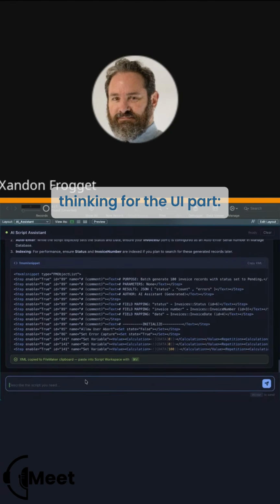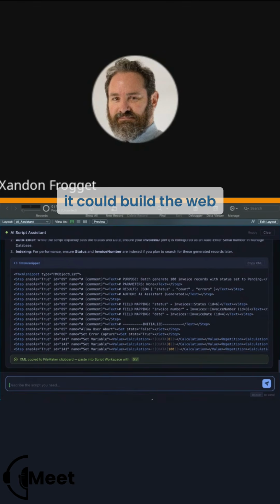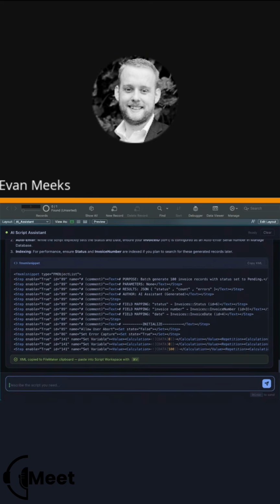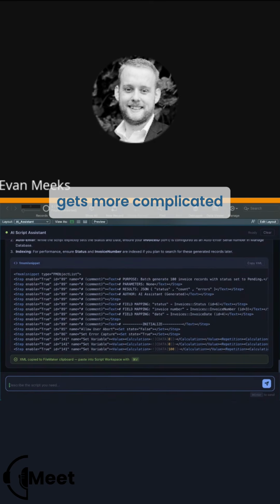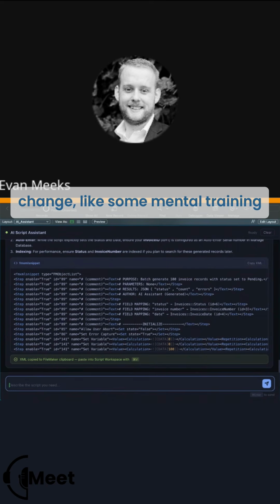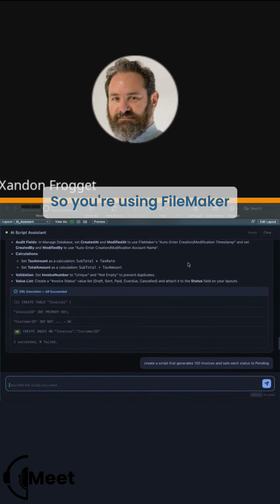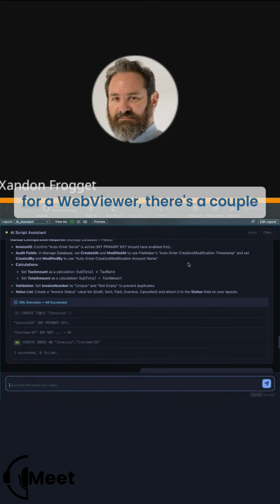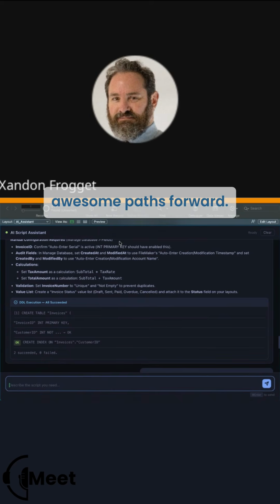Reworking FileMaker Development with Web Viewers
What if FileMaker devs let the Web Viewer do the heavy lifting? Xandon proposes a shift in development that uses a simple base layout with a Web Viewer to build the entire user interface for you. By treating FileMaker primarily as a SQL backend, developers could potentially bypass the need for traditional, complex layouts entirely.

FILEMAKER FIXIT!